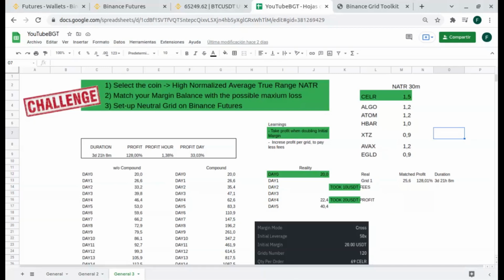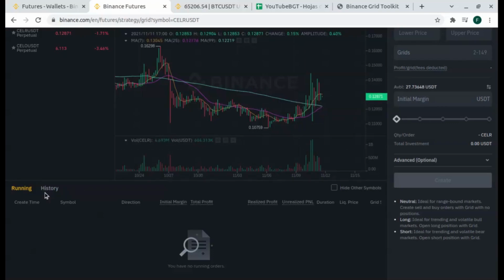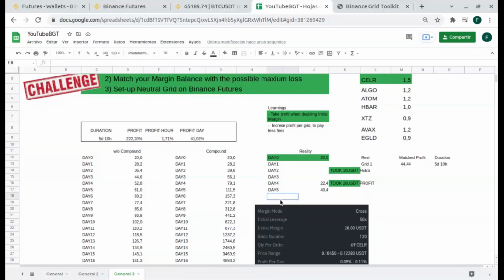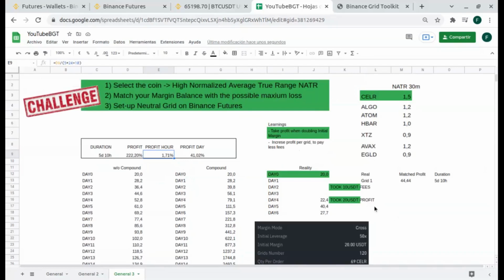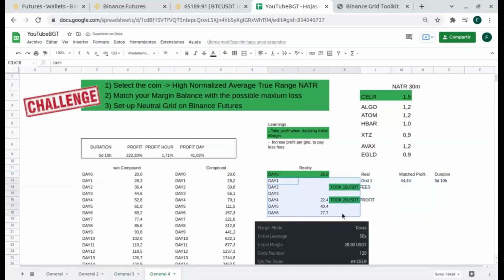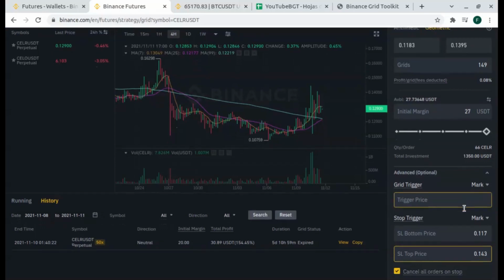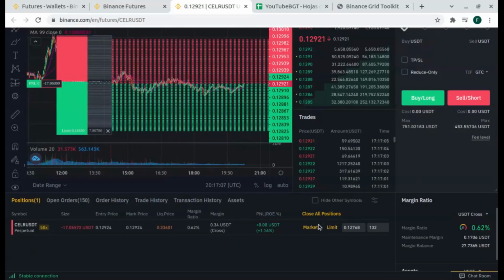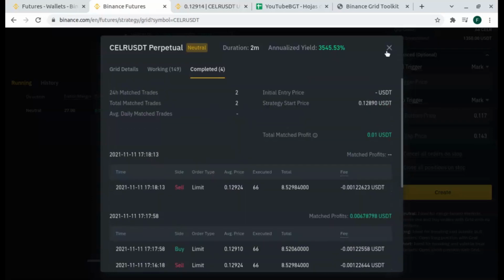How to turn $20 in $2000 using Binance Grid Trading - CHALLENGE (Part 7)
Seventh Part of the challenge:

A Challenge to turn $20 in $2000 using Binance Grid Trading using a simple 3-steps method.

What happend in this video, open a new door for the challenge!

NOT AN INVESTMENT ADVICE - VERY HIGH RISK OPERATION - ENTERTAINMENT ONLY

MOST LIKELY OUTCOME IS LOSING THE $20

Social

Also...

Tools

Discounts 🤑

Nothing contained in this Channel should be construed as investment advice.